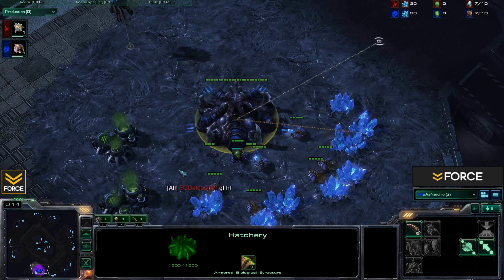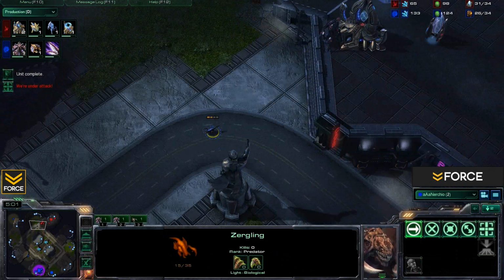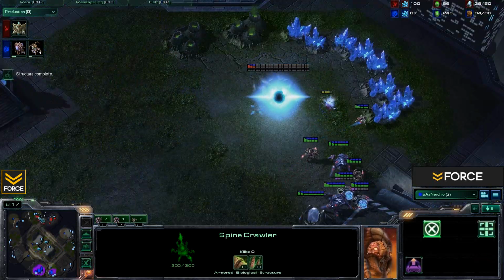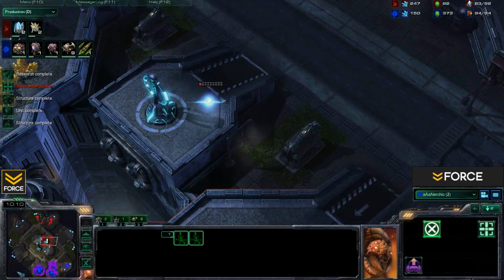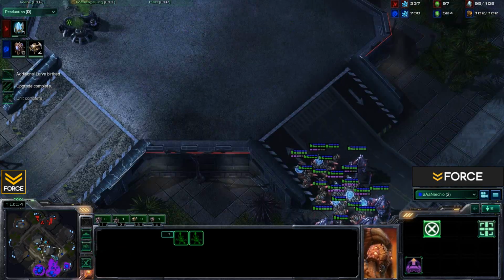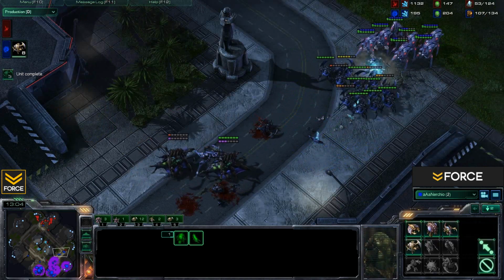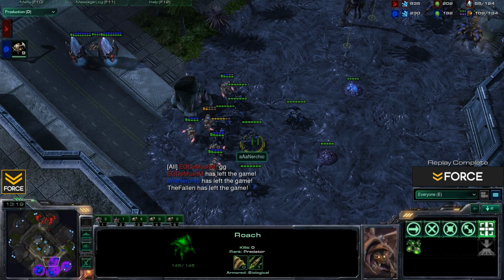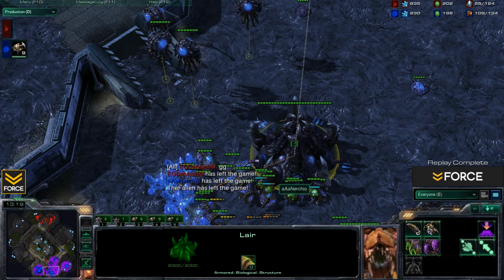StarCraft 2 - [Z] Force Field Dancing vs 6 Gate Timing Push - Strategy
Force Strategy Gaming presents: StarCraft 2 - [Z] Force Field Dancing vs 6 Gate Timing Push

14 Spawning Pool
15 Extractor
16 Queen
19 Hatchery
26 Roach Warren
39 Lair